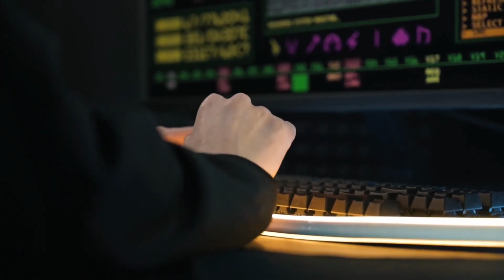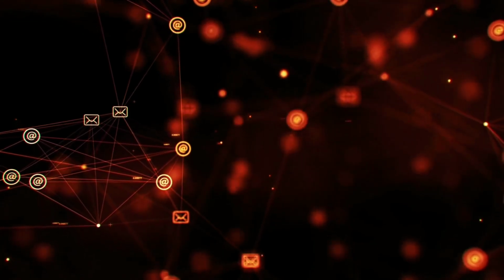Compiling GDB on Windows using msys2 in 2024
**Introduction:**

Welcome to this tutorial on compiling GDB on Windows using msys2 in 2024! If you're a developer or a programmer, you know how important it is to have the right tools for debugging your code. GDB, or GNU Debugger, is one of the most popular and powerful debuggers out there, but getting it up and running on Windows can be a challenge. That's where msys2 comes in – a fantastic tool that allows us to build and install Linux packages, including GDB, directly on our Windows machines.

In this video, we'll take you through the step-by-step process of compiling GDB on Windows using msys2. We'll cover everything from setting up your environment to troubleshooting common issues. By the end of this tutorial, you'll be able to debug your code like a pro!

**Main Content:**

So, let's get started! The first thing we need to do is install msys2 on our Windows machine. You can download the latest version from the official website and follow the installation instructions. Once installed, launch the msys2 terminal by searching for it in your start menu.

Now that we have msys2 up and running, let's update the package database using the `pacman` command. This will ensure we have the latest packages available. Next, we'll install the necessary build tools, including `gcc`, `make`, and `pkg-config`.

With our environment set up, it's time to download the GDB source code. You can grab the latest version from the official GNU website or use a version control system like Git. Extract the tarball to a directory of your choice and navigate into it.

Now we'll configure GDB using the `configure` script. This will prepare our build environment with the necessary settings. Make sure you specify the correct target architecture, such as `x86_64`.

The next step is where things can get a bit tricky – building GDB! We'll use the `make` command to start the compilation process. Depending on your machine's specs, this might take some time.

Once the build completes, we need to install GDB using the `make install` command. This will place the executable and supporting files in our msys2 environment.

**Key Takeaways:**

To summarize, here are the key points to remember:

* Install msys2 on your Windows machine
* Update the package database using `pacman`
* Install necessary build tools like `gcc`, `make`, and `pkg-config`
* Download the GDB source code and extract it
* Configure GDB using the `configure` script
* Build GDB using `make`
* Install GDB using `make install`

**Conclusion:**

That's it! You've successfully compiled GDB on Windows using msys2. We hope this tutorial has been informative and helpful in setting up your debugging environment.

What's next? Maybe you'd like to learn about using GDB with your favorite IDE or exploring advanced debugging techniques? Let us know what you're interested in, and we'll do our best to create content around it.

Thanks again for watching, and happy coding!